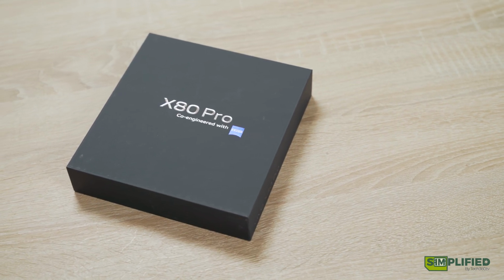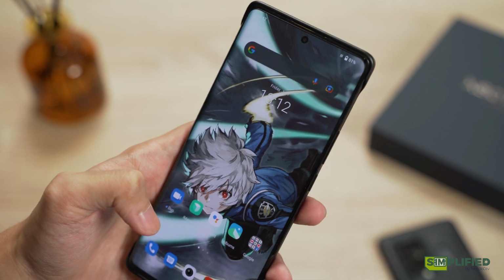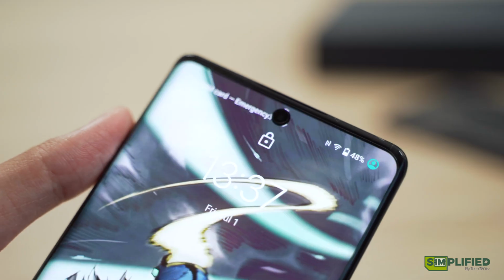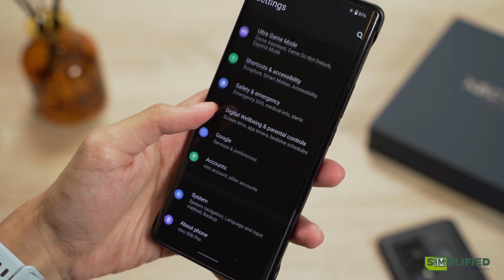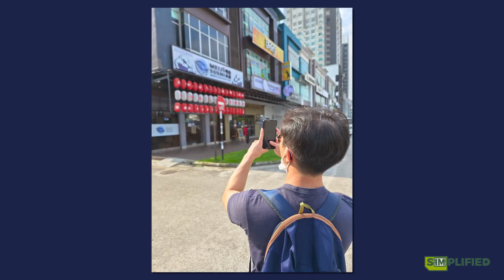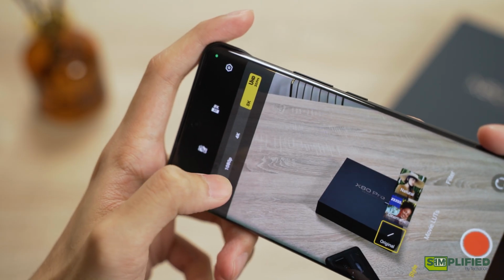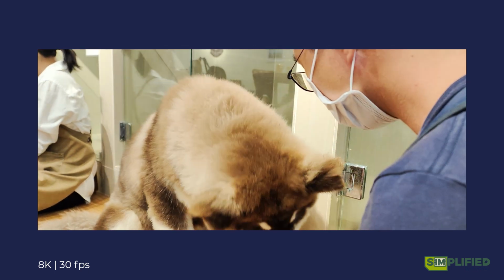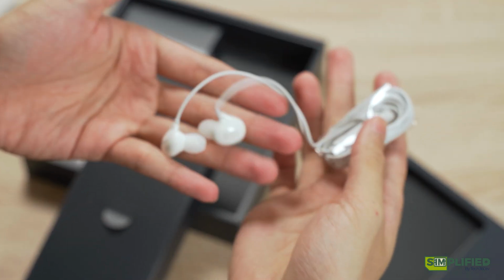Vivo X80 Pro Review: Videography Taken To Newer Heights?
Vivo is back with the newest addition to their X series lineup, the Vivo X80 Pro. In our short time with it, this phone has continuously impressed in many aspects from daily usage, battery life, gaming and camera performance, with a few rough edges here and there but nothing too detrimental. To put it simply, we like it!

Editor - Melissa Tan, Cheryl Tan
Producer/Camera/Editor - Bryan Tan

Vivo X70 Pro Review: Photography Taken To Newer Heights